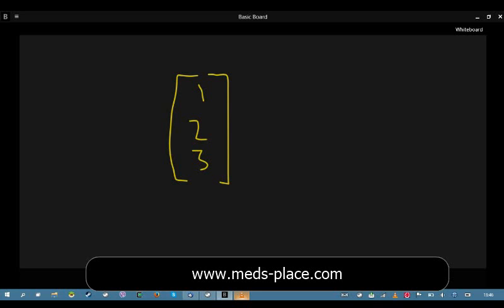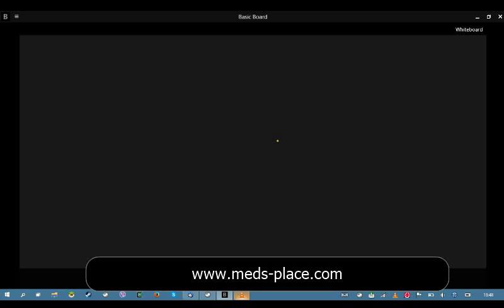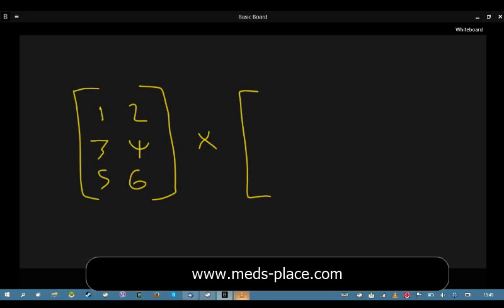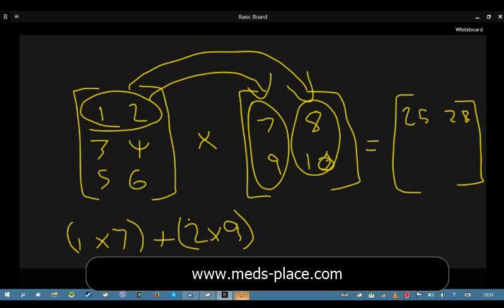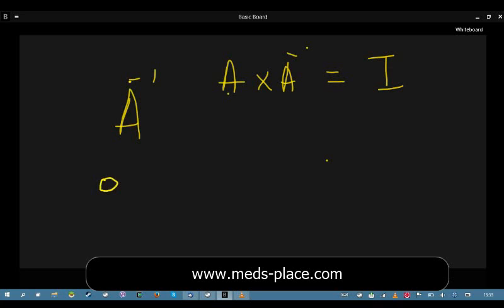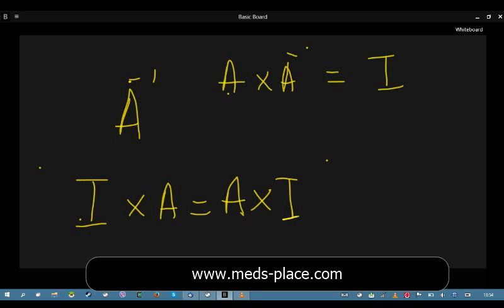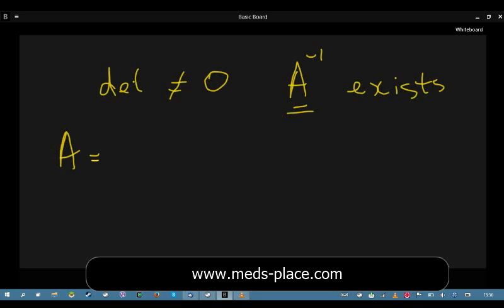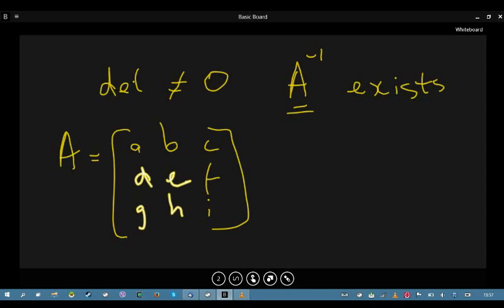med's maths: [computer science] matrices 1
revision video covering the basics of matrices